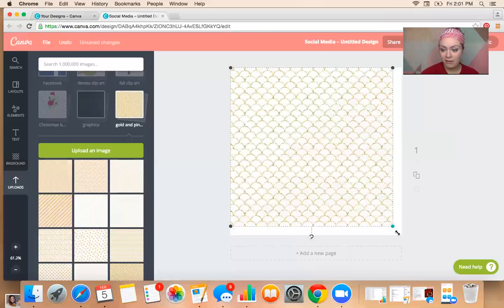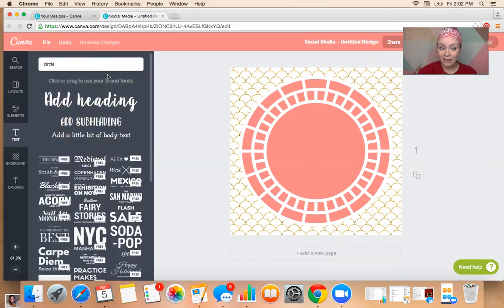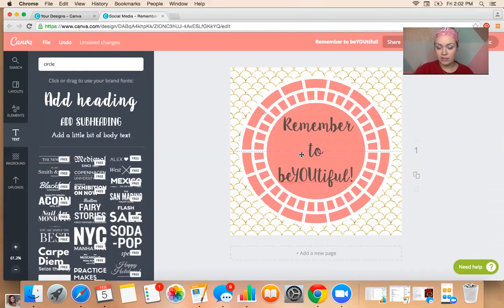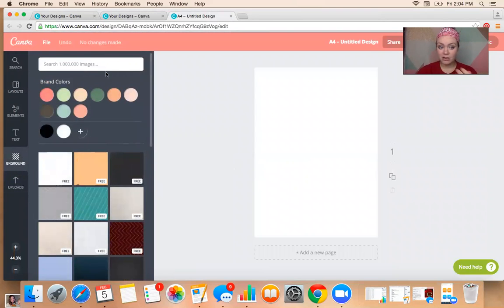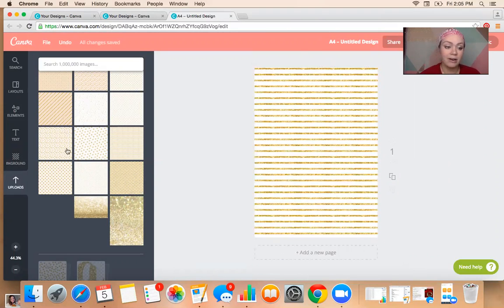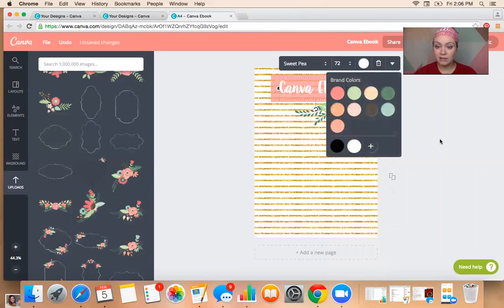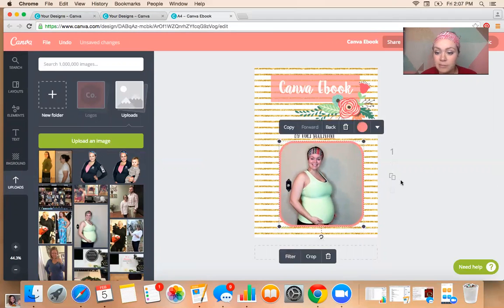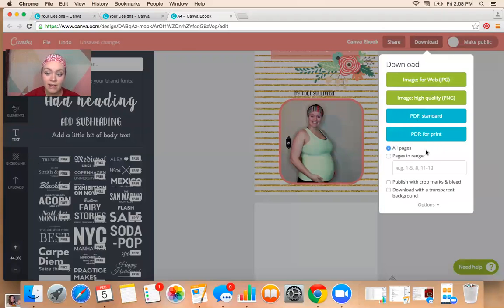How to make graphics and ebooks in Canva